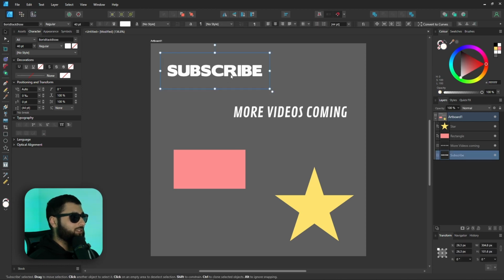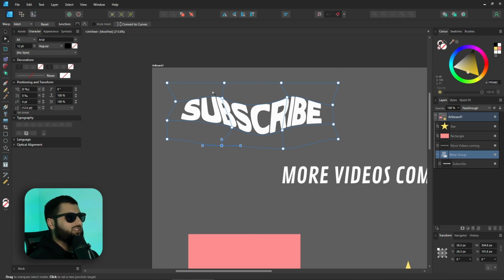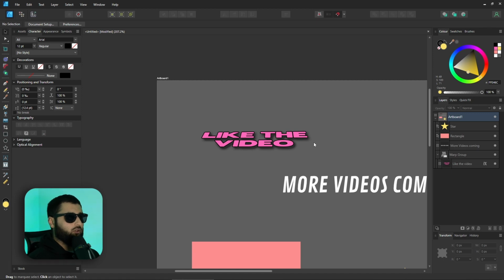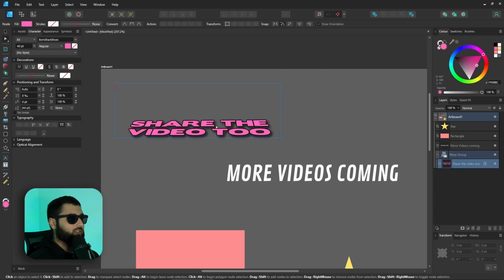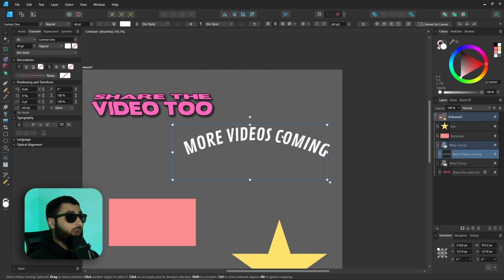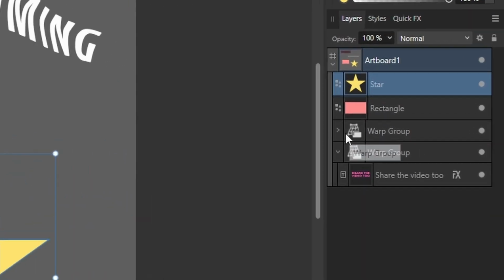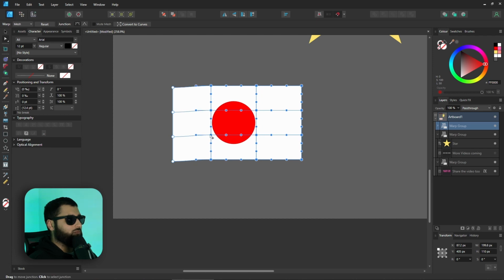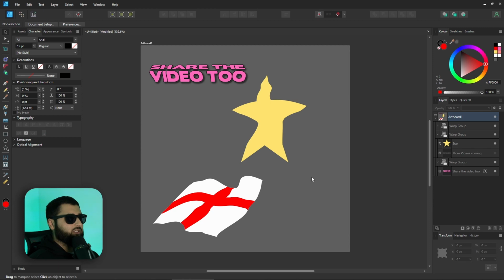The Power of Vector Warp in Affinity Designer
A powerful tool that makes designing life so much easier. With it's editability, Vector warp has got to be one of the best new additions since Affinity V2 released.